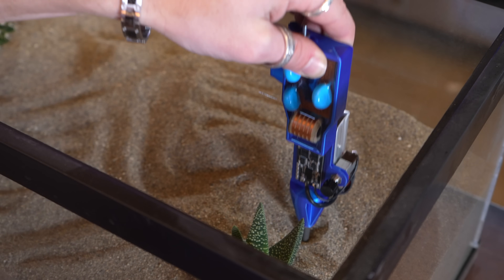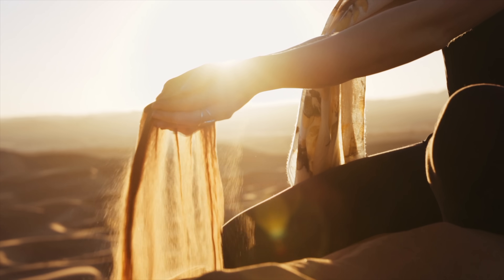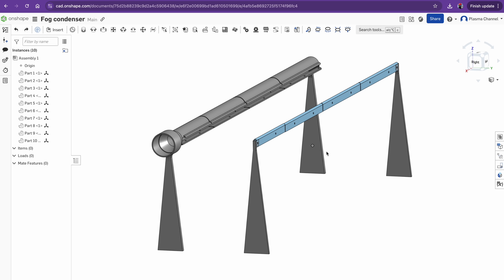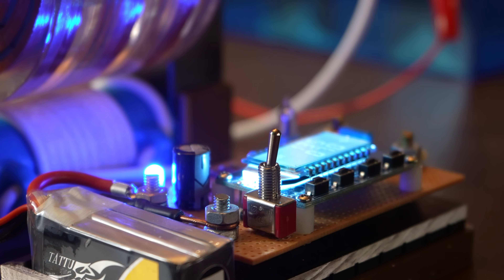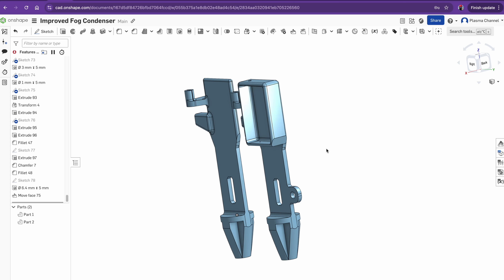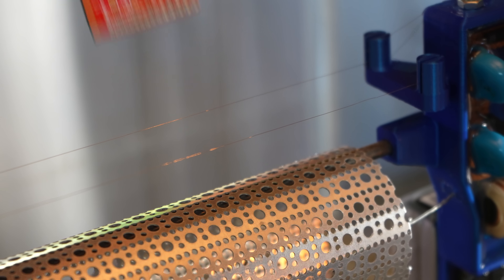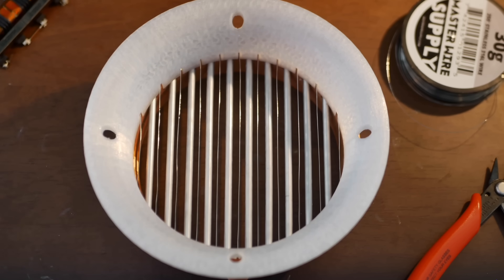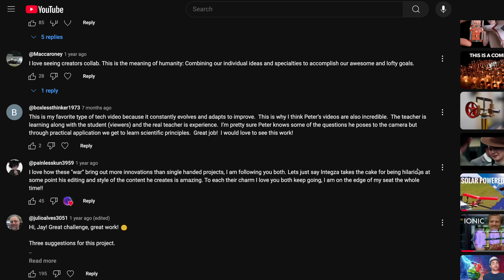Solving Desert Water Shortages Using 20,000 Volts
For a while i've wondered about using high voltage static charge to attract, then condense fog into drinkable water. Once I ran across an MIT study indicating it has potential, I set out to create the most efficient fog condenser possible. What ended up being built. could possibly have large scale implications for arid desert agriculture.